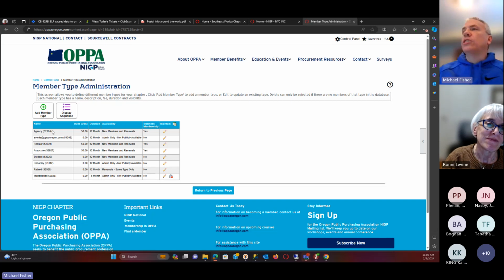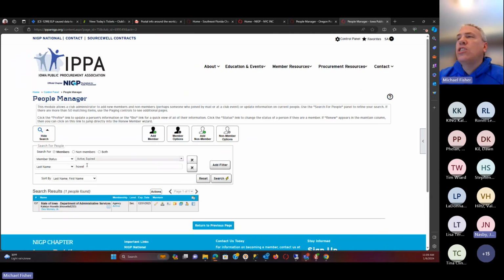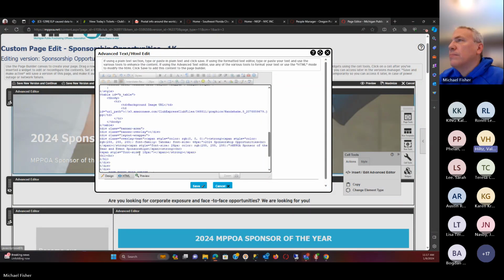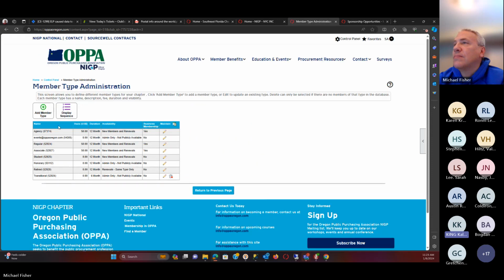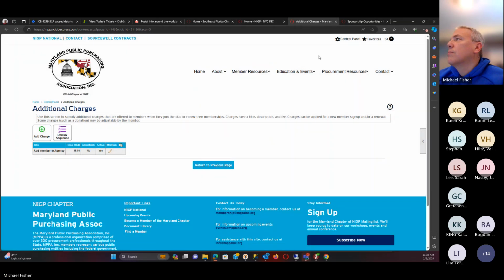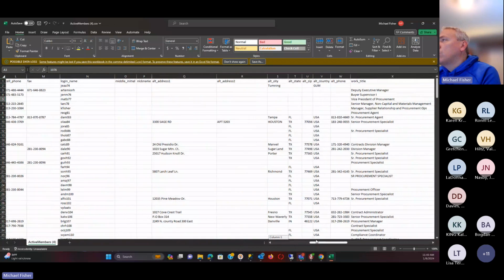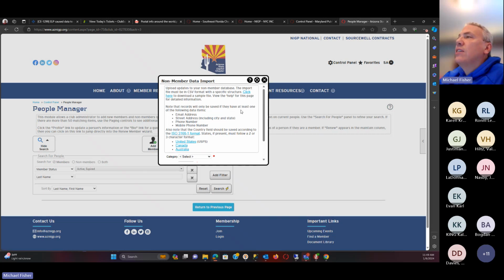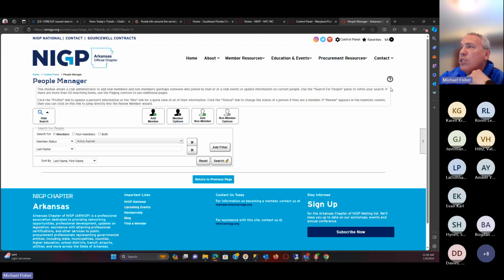NIGP ClubExpress Office Hours - January 9, 2024